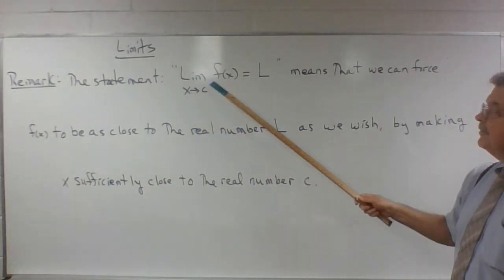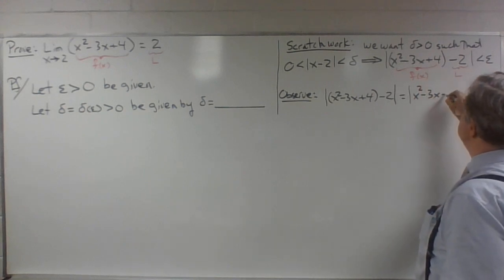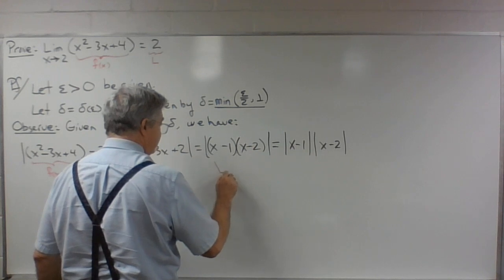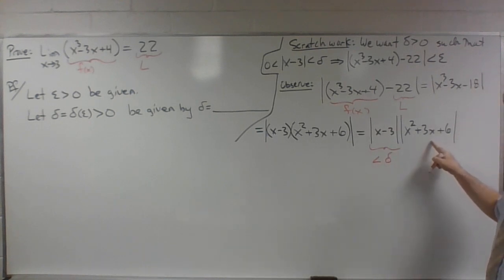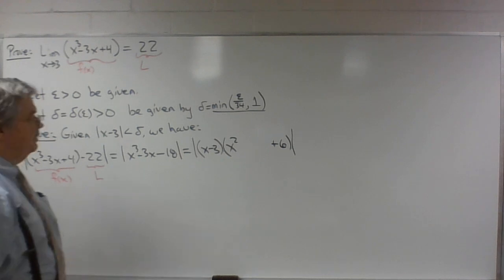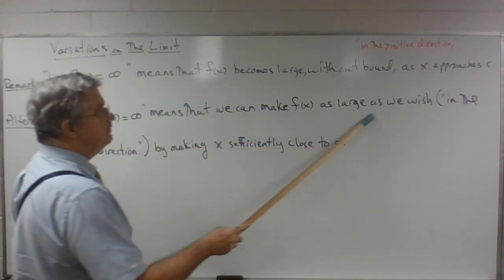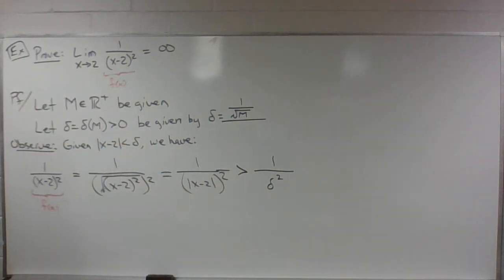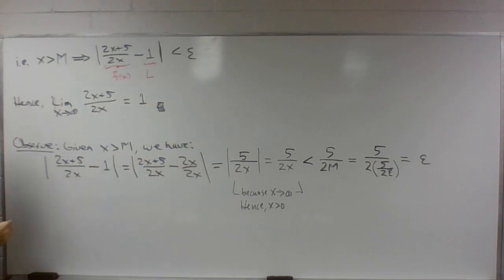MTH 4424 Limits Lecture #1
Dr. Rossi's First Limits Lecture